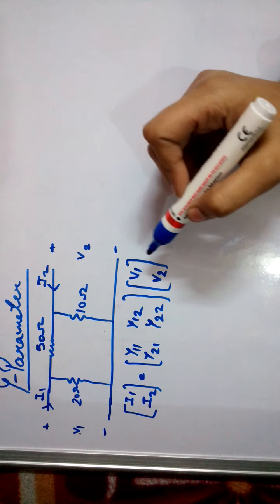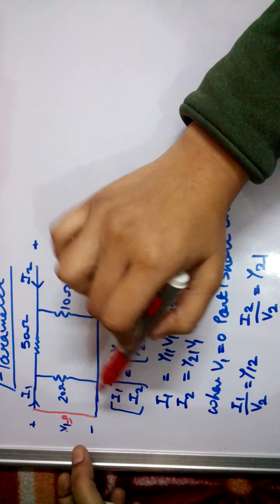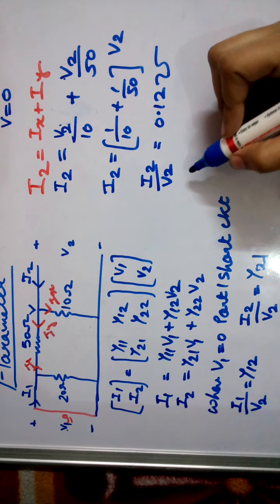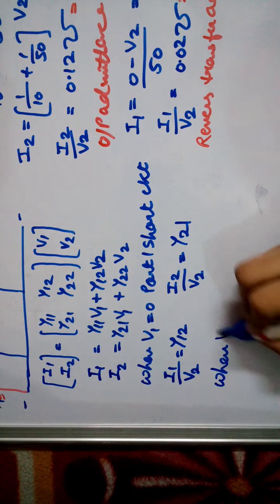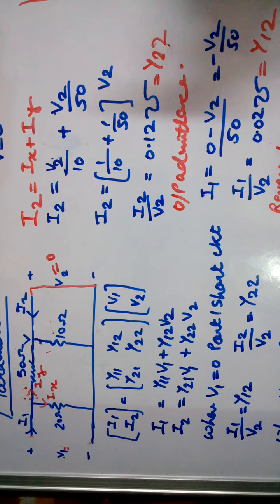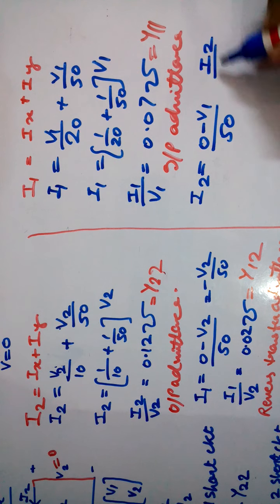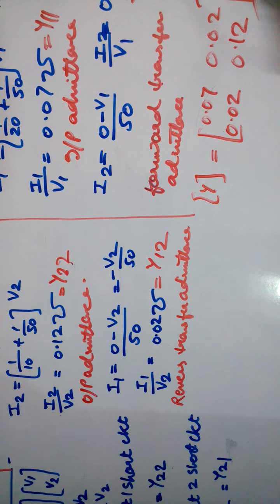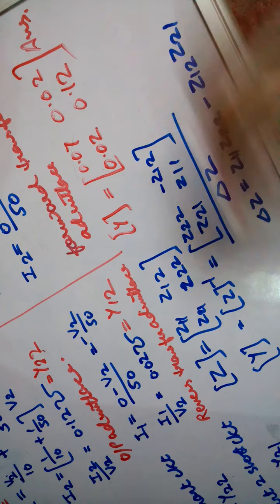Y parameter(short ckt parameter)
how to calculate y parameter ckt parameter trick of finding y parameter